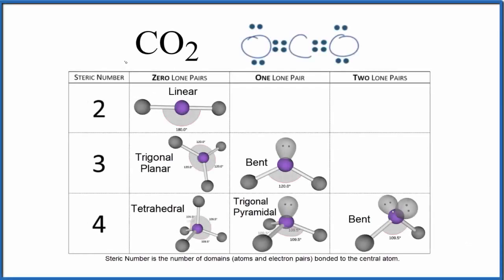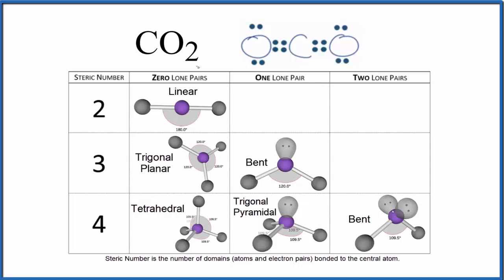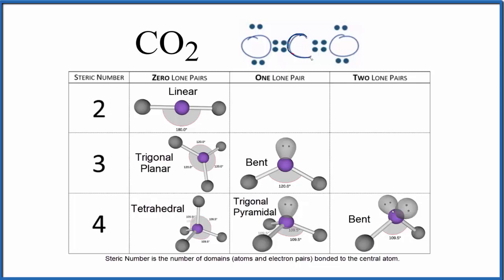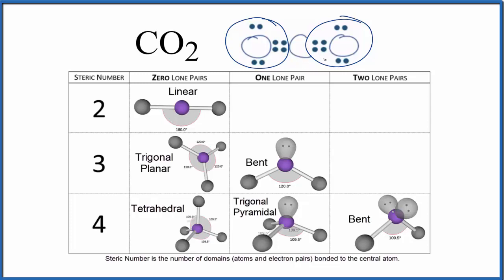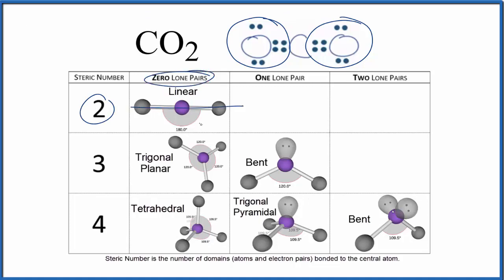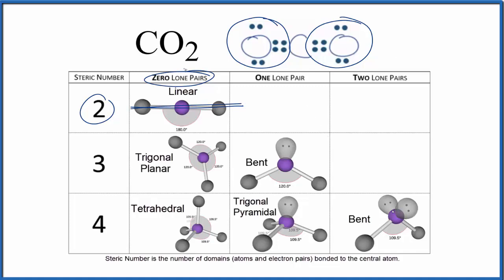Steric Number for CO2 (and Molecular Geometry)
The steric number for a compound like Carbon dioxide (CO2) is useful for determining the molecular geometry of a molecule as well as it's hybridization.

For CO2, we can determine the steric number by counting the number of electron domains around the central C atom.  We count both atoms bonded to the Carbon atom as well as lone pairs around the atom.

For Carbon dioxide there are two Oxygen (O) atoms bonded to the central Carbon.  There are no lone pairs (unbonded pairs) of electrons on the Carbon.  This gives us a Steric Number of two.

A steric number of two, with no lone pairs means that CO2 will have a linear molecular geometry.  It also means the hybridization on the Carbon atom will be sp hybrid orbitals.